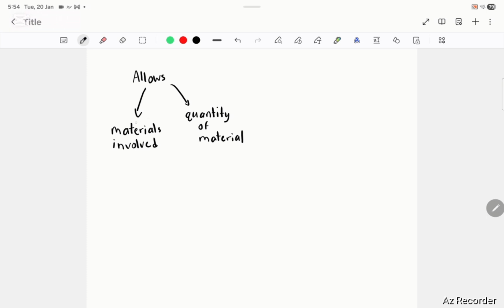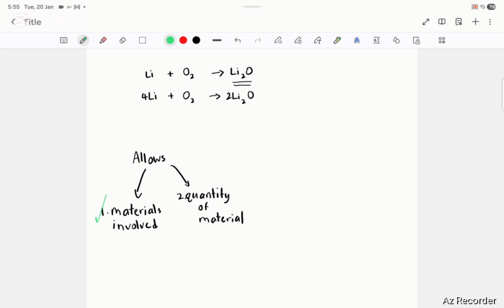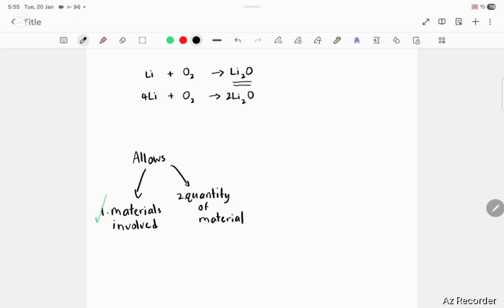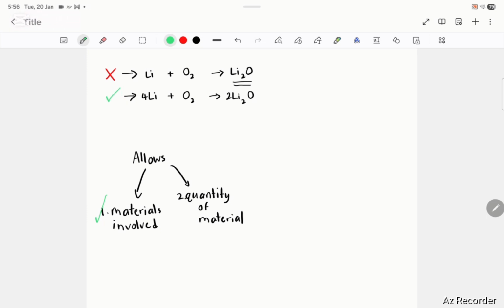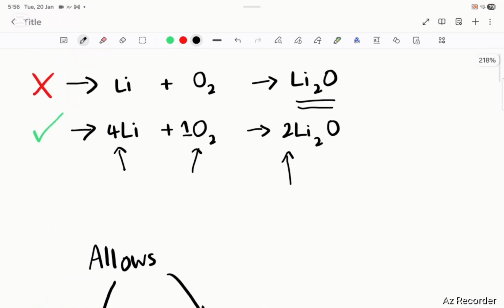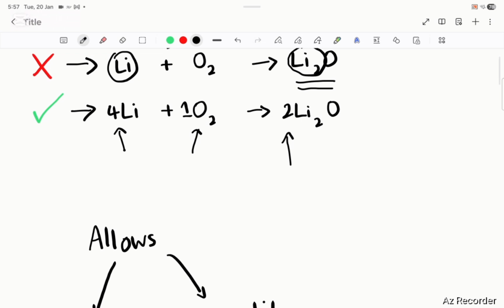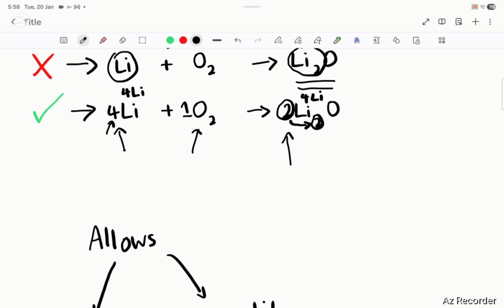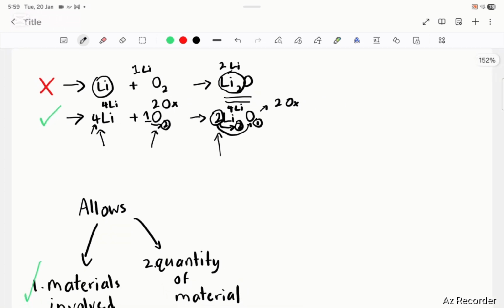Chemistry - How to Write and Balance Chemical Equations Easily (Part 1)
This video shows how to write and balance chemical equations in 4 simple steps. This video is suitable for all audiences, especially students who are new to chemistry as well as Malaysian students preparing for their SPM examinations.